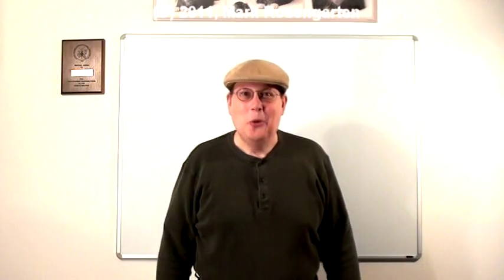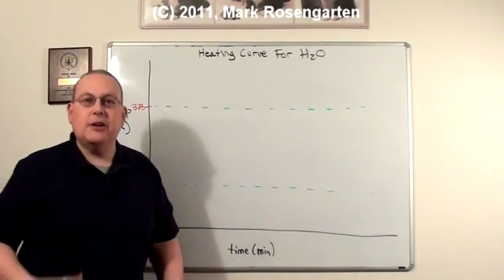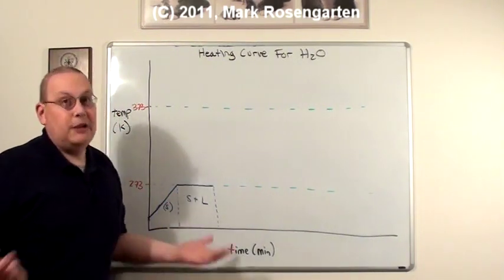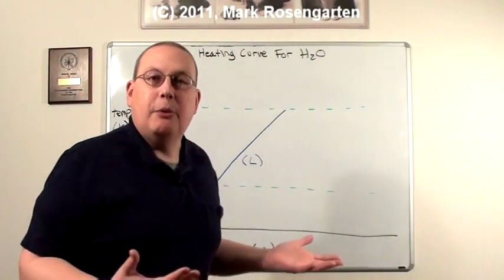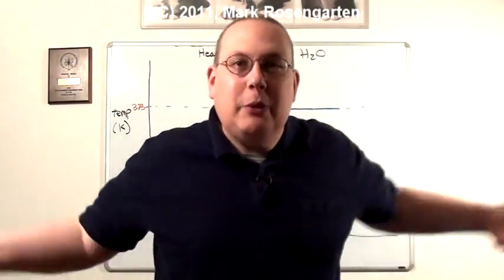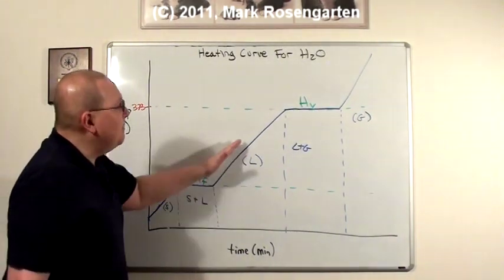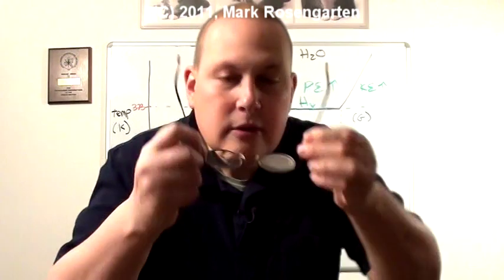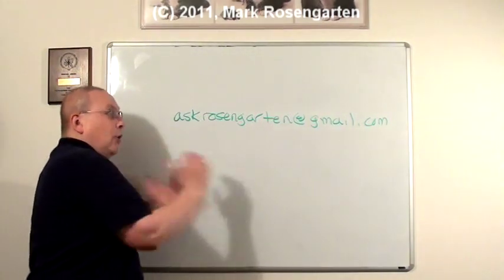Ask Rosengarten (2/17/11): Heating Curves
A thorough explanation of how heating curves work and how energy changes can be demonstrated using them.